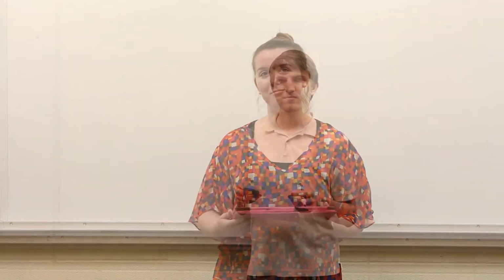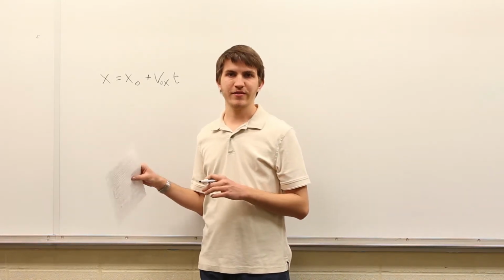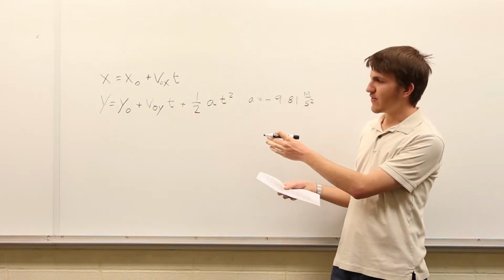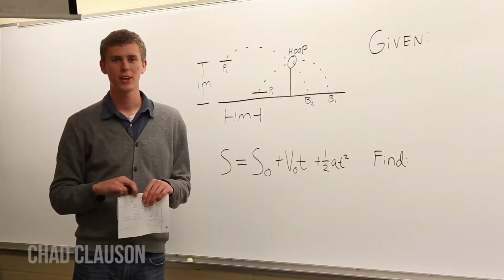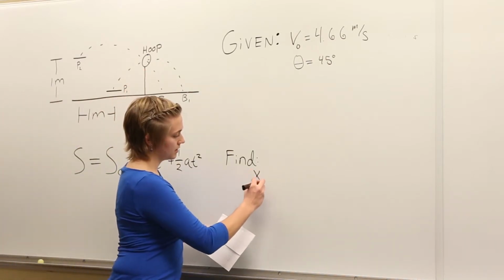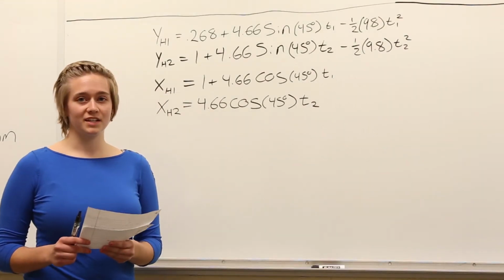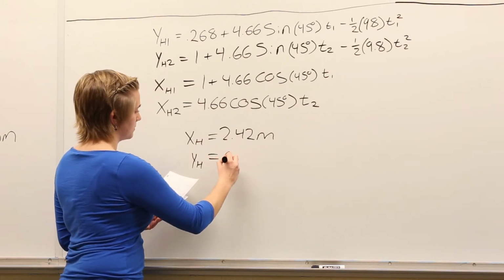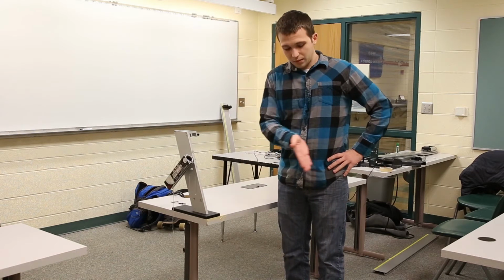Projectile Motion Balloon Attack